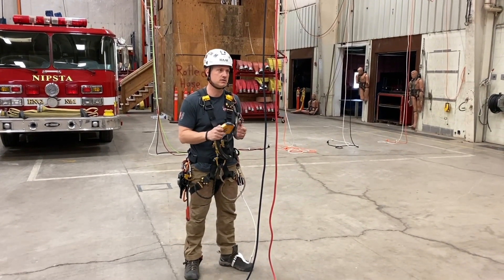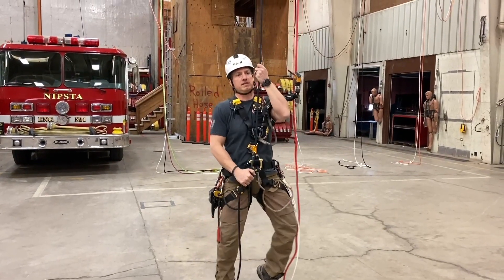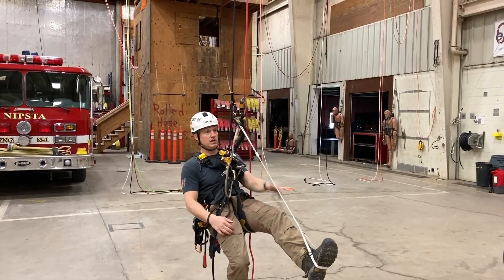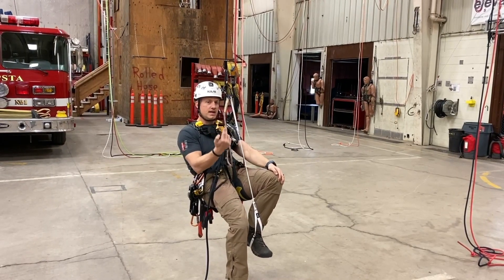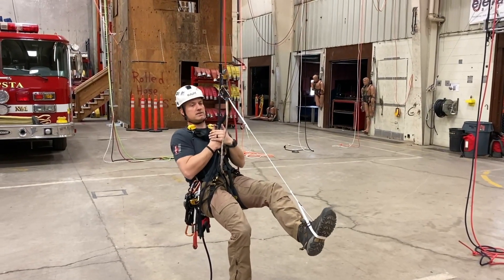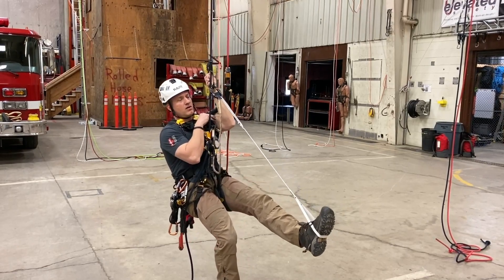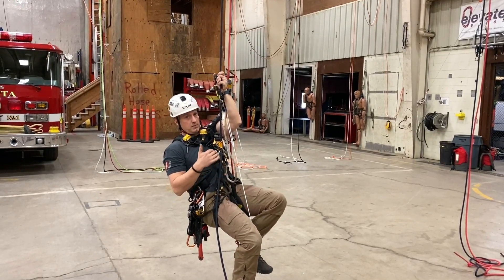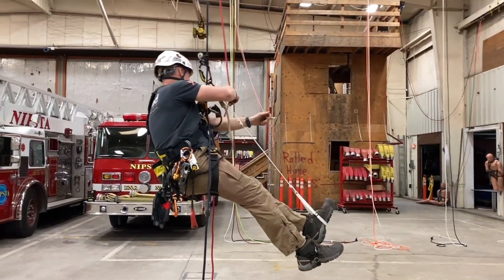Ascending On Ascenders - SPRAT Level 1 Training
SPRAT Level 1 Training: Demonstrating the use of chest, handle, and foot ascenders for ascending on rope.

Elevated Safety hosts SPRAT certification courses throughout the year.